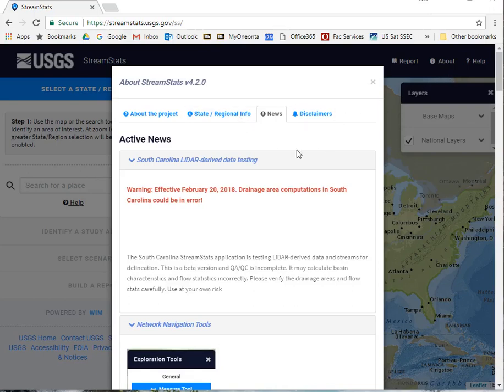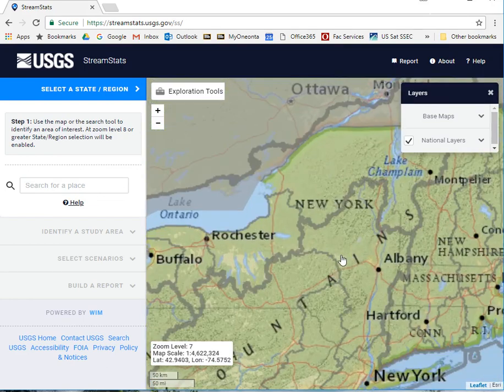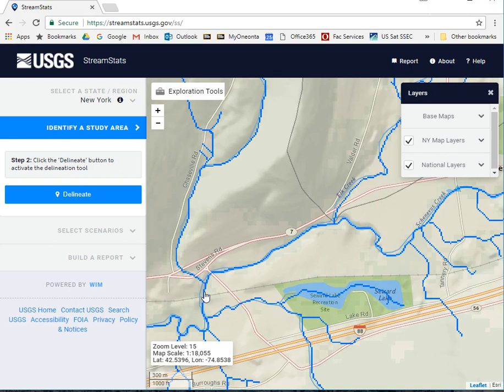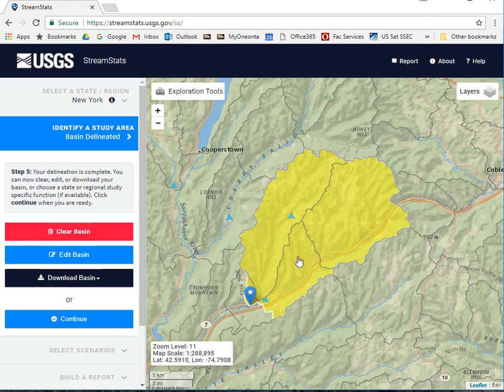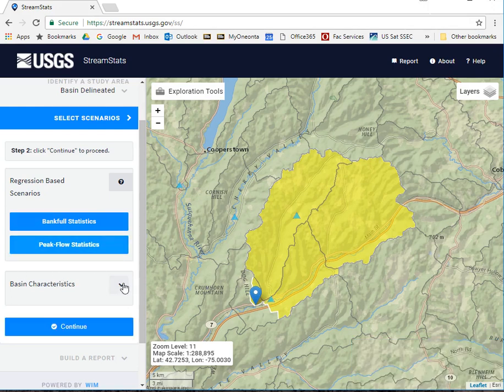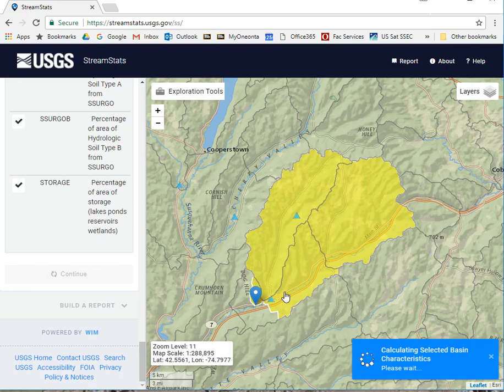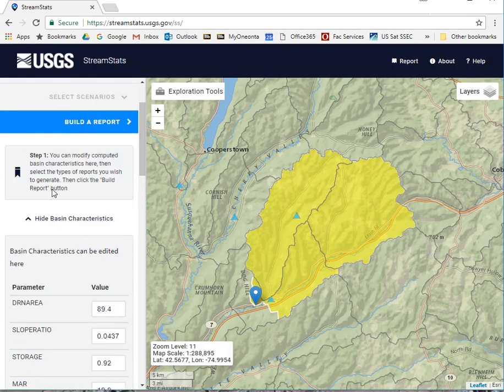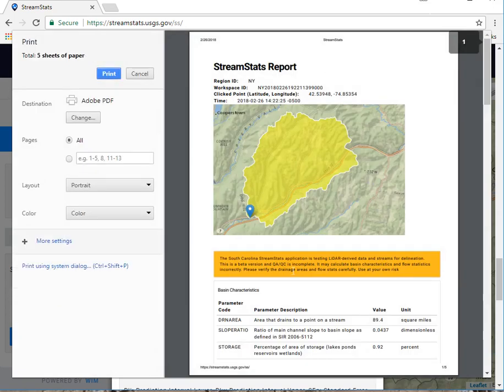How do I delineate a watershed with StreamStats 2018?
This is a brief tutorial on how to create a watershed with the USGS StreamStats app (v4.2, and here's the The tutorial is part of a course at SUNY Oneonta.